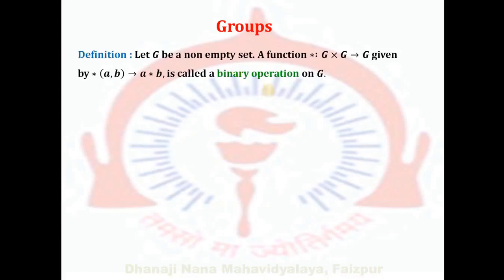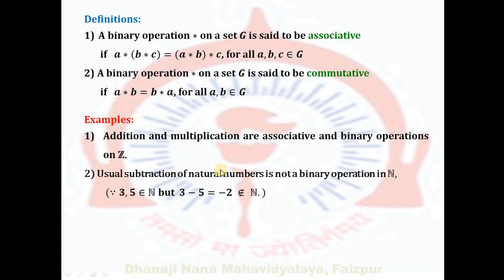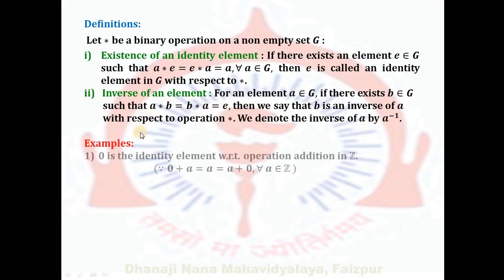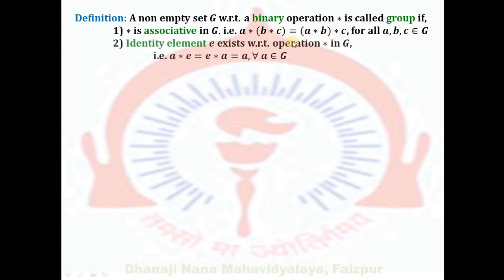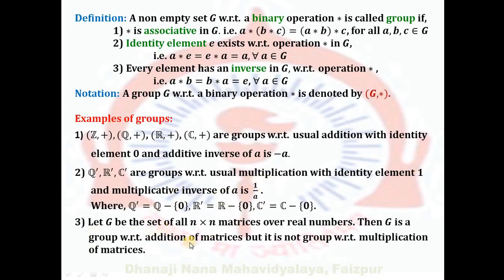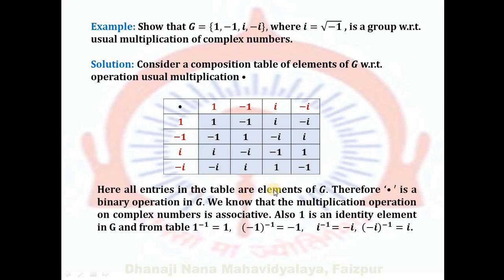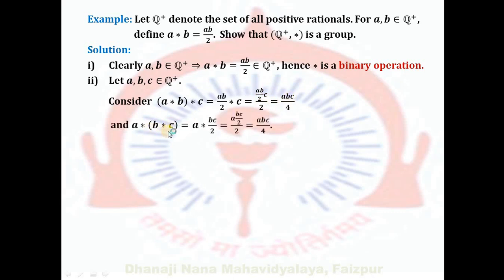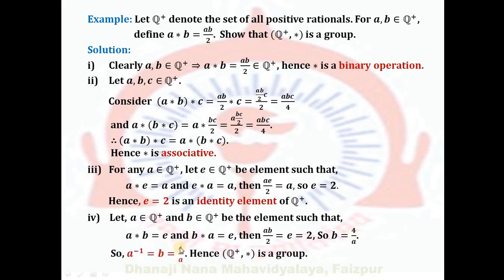MTH 302 Group Theory Video No 1